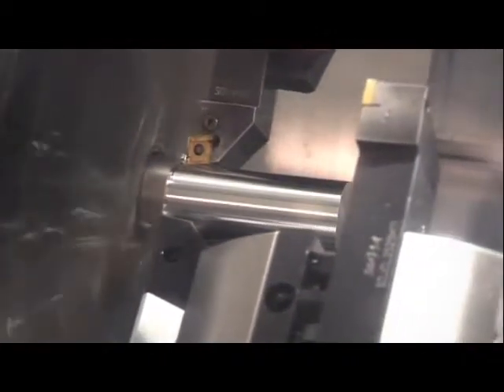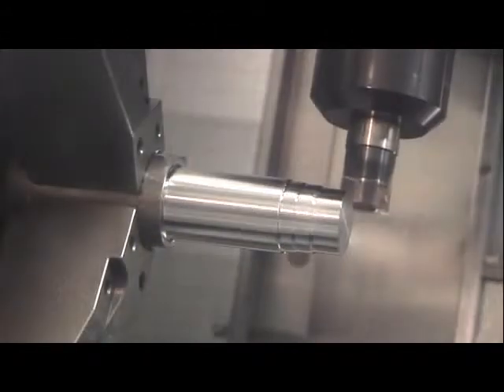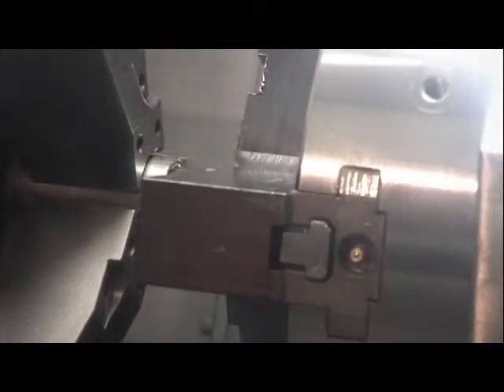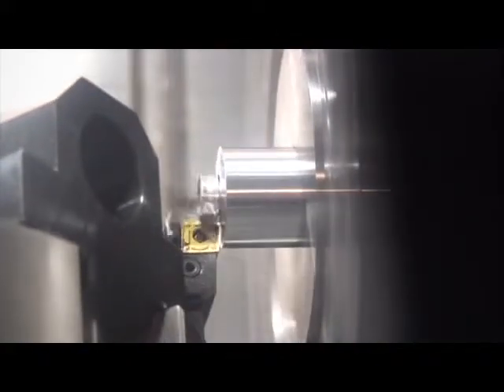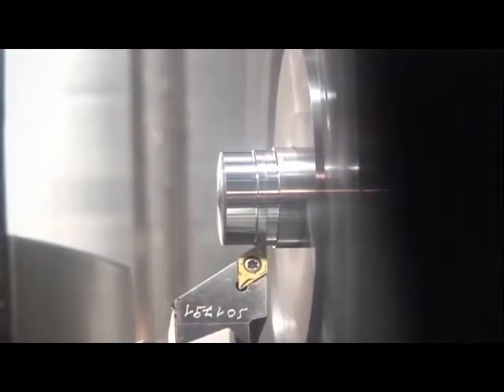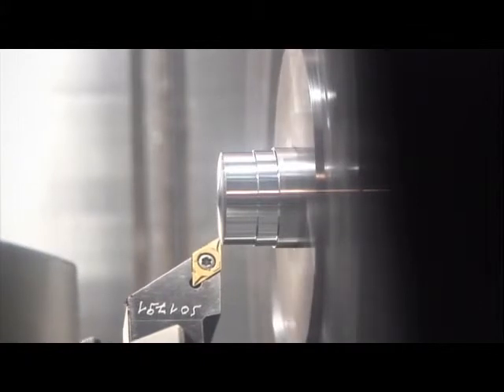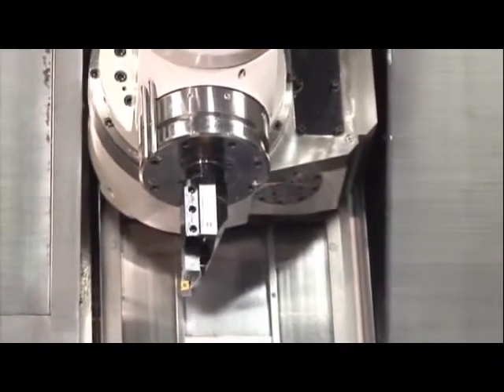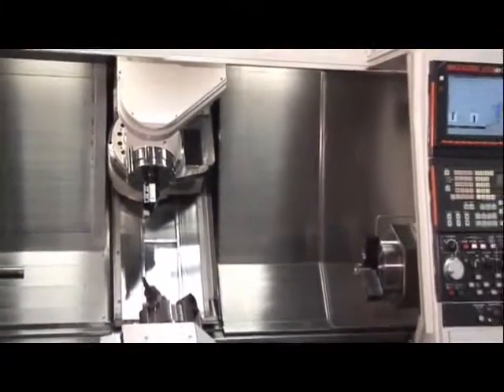CNC Turning at Allweier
Video: CNC-Turning

Companyinformation:
Over the past 40 years, the Allweier Corporation has been a subcontractor and system supplier for a diverse range of clients. The core fields of competence of the Allweier Präzisionsteile GmbH division, cover, for example, CNC turning, milling, grinding (circular, cylindrical, polygon, routing), and orbital sanding, along with the assemblage of components and subassemblies. At Allweier Systeme GmbH, on the other hand, we are your competent partner when it comes to propulsion technology.